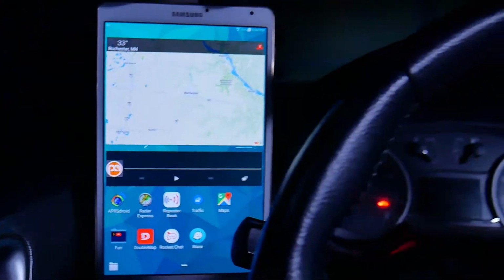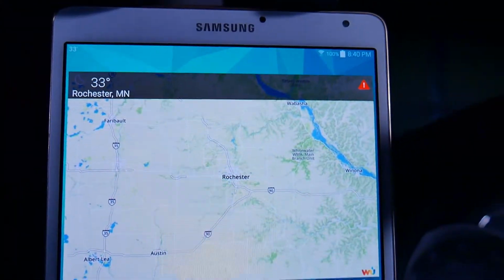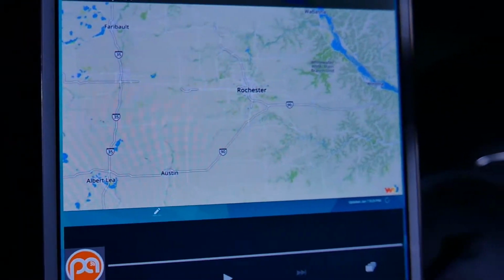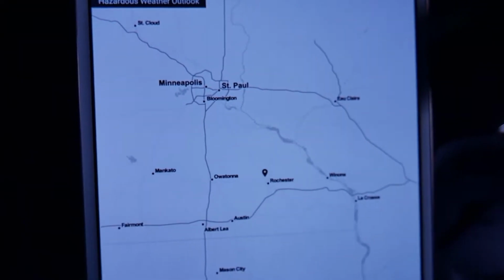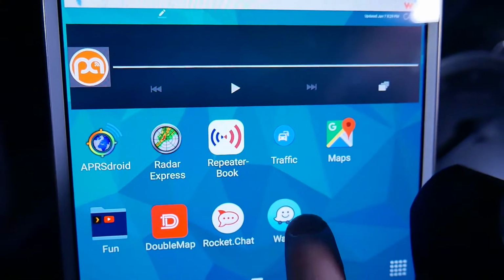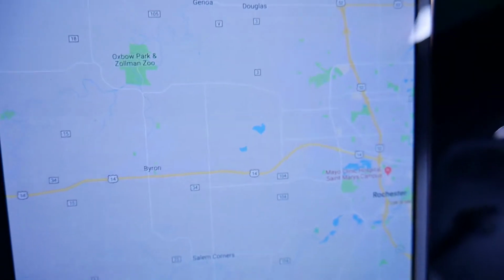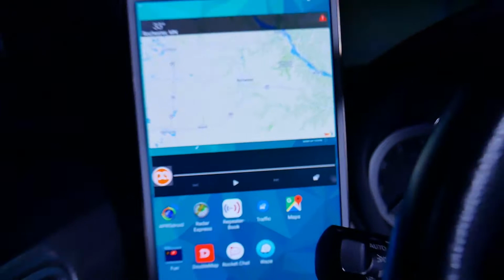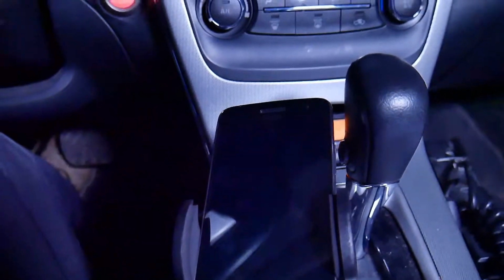KC0NPF - Mobile APRS the "easy" way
This is a non-radio way to do APRS mobile.  I've always wished APRS (a very simple protocol) was easier than a pile of wires, serial cables, external GPS, etc.. This setup fails if the world ends or I lose cell coverage, but for general use its great!